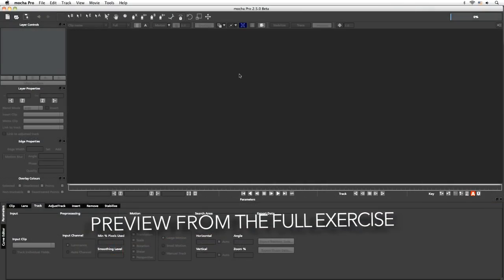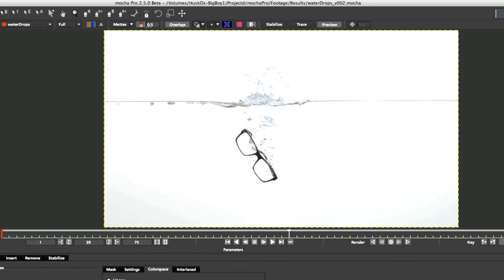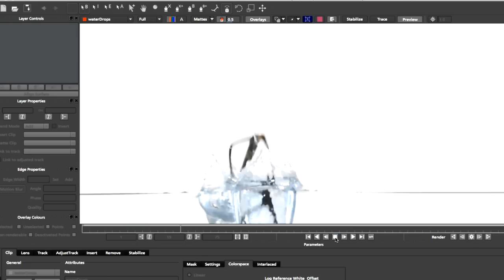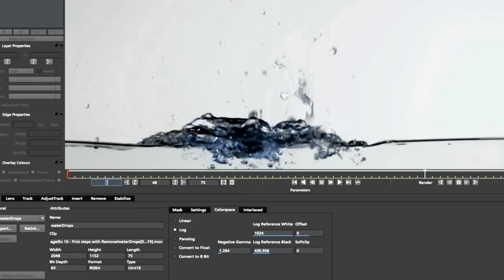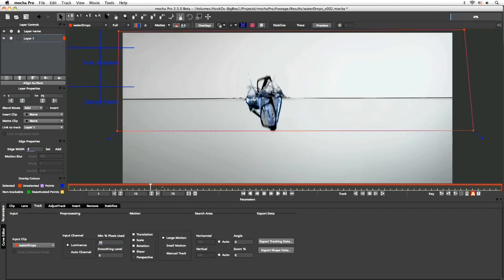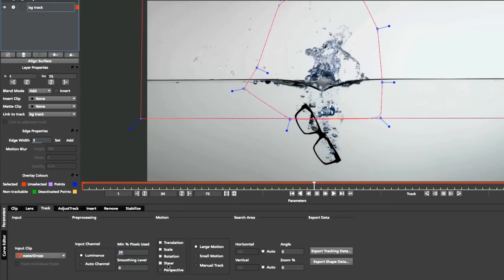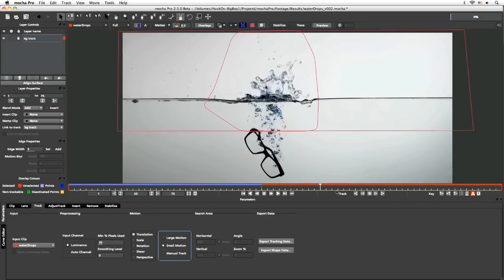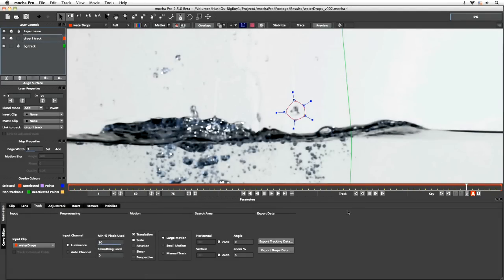mocha Pro - Beyond Tracking - Sample - Ex 10B - Cleanplates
First five minutes from Curious Turtle's mocha Pro training series "Beyond Tracking".  This excerpt looks at how to setup removing water drops from a glass plate.  You will prep the footage before we set up clean plates that speed up the removal process.